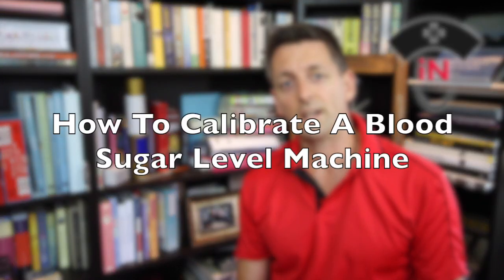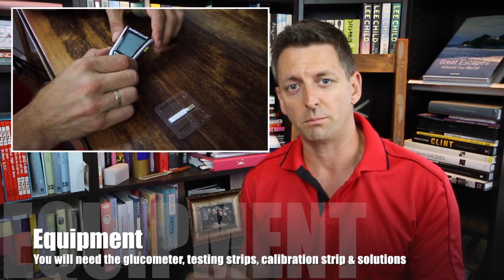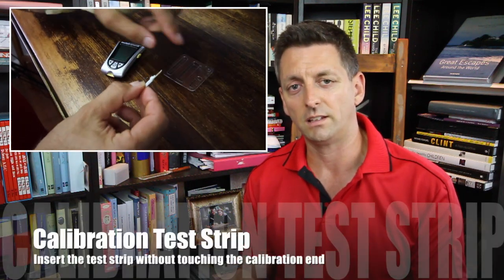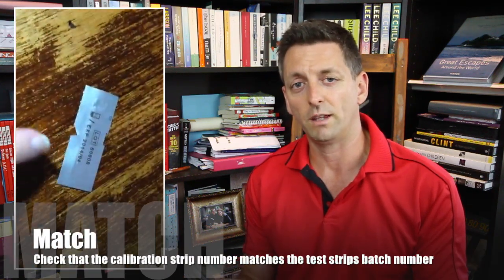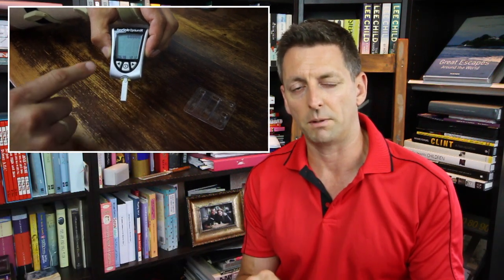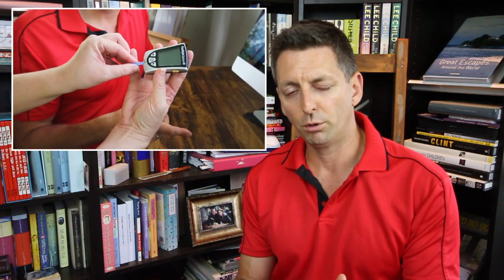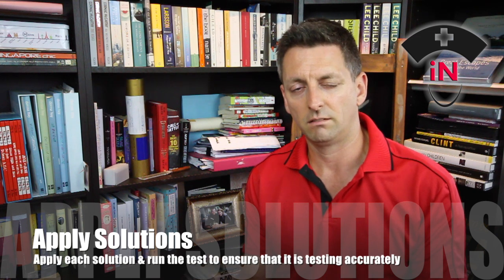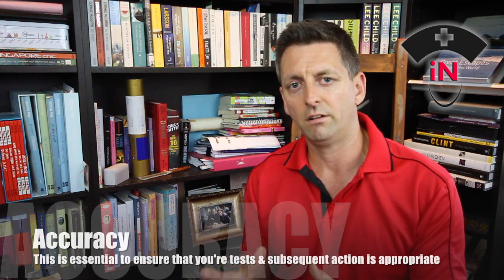Glucometer calibration |Blood Sugar Levels Glucometer Unit Calibration | Nurse on the Go Video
How to do a Glucometer calibration .

Having a blood sugar levels monitor, or glucometer, that is reading accurately every time is essential.  After all, you are making decisions about how to manage your diabetes as a result of the reading that this machine is giving you.  Ensuring that the machine is giving you the right reading will mean that you are making the right decisions for your diabetes at that particular time.

 Phill shows you the step by step the technique for calibrating a blood sugar levels unit . Even a few tips thrown in.

Blood  sugar level testing is vital for every diabetic person. Knowing how to correctly take a blood sugar level accurately is vital. Rapid changes in blood sugar levels can have life threatening effects. A well serviced glucometer is essential tool for monitoring blood sugar levels.

This Nurse on the go video produced by inightingale shows you how to correctly take a blood sugar level.

If you need more information or want help go to
and speak to Phill directly